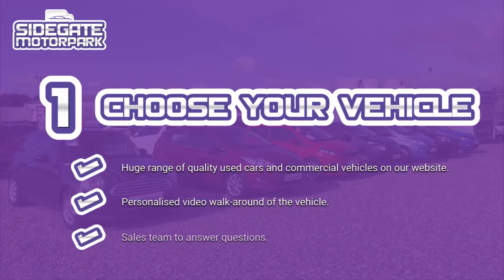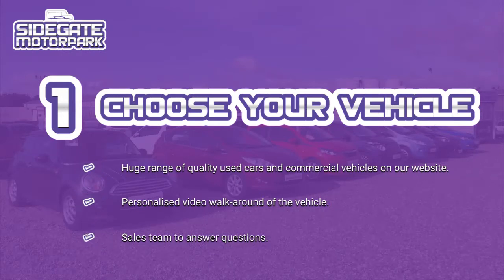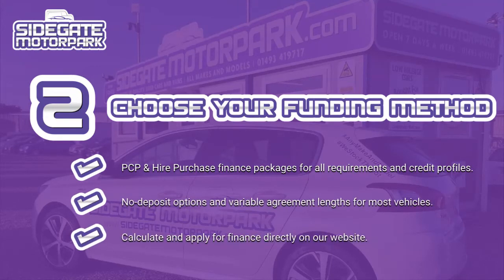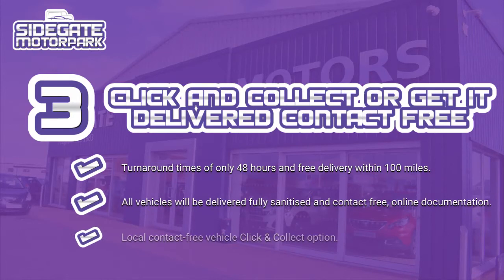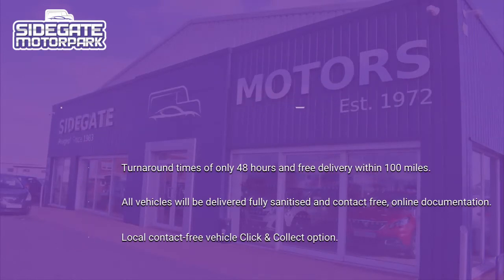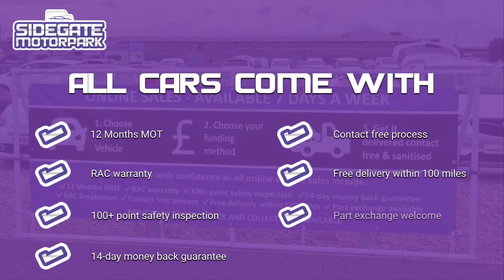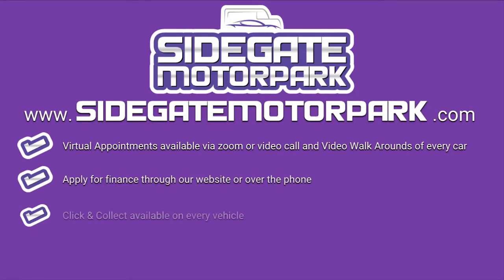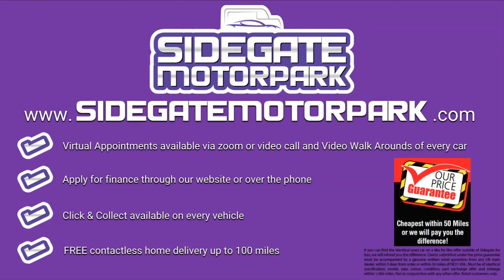90 Second Animated Video with Narration: Sidegate Motors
A £99, 30-second animated video we made for Sidegate Motors. This was upgraded with a further 60 seconds and a voice over.